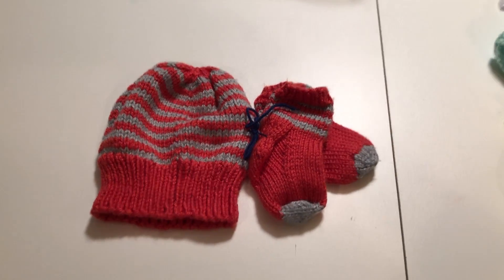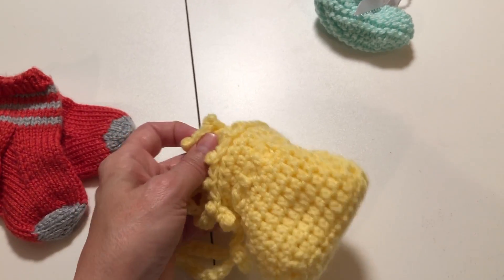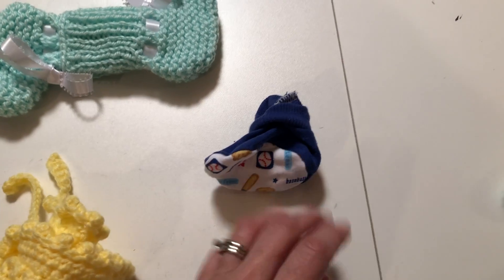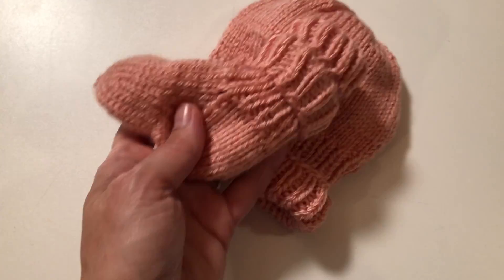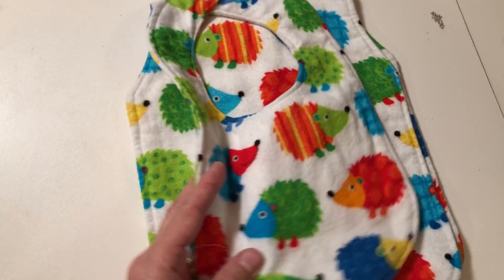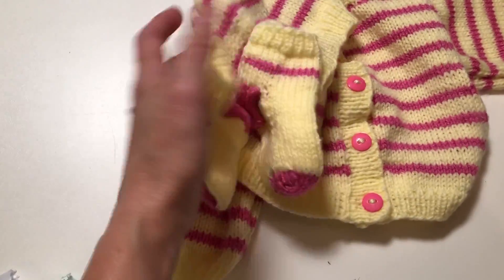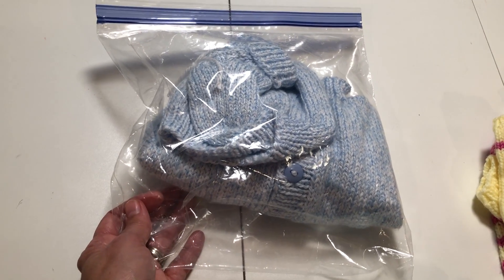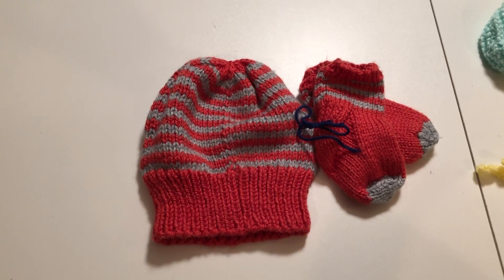TLL: What to do when you have matching sets and want to keep them together.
This video describes ways you can keep matching sets together without using pins.